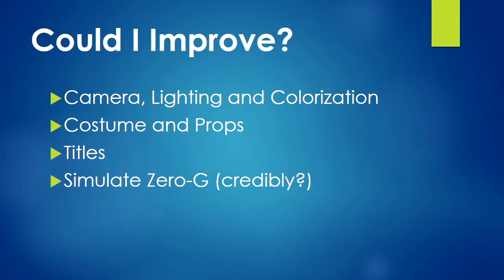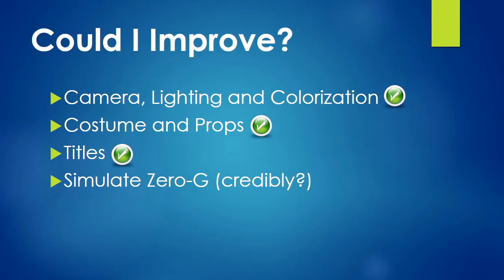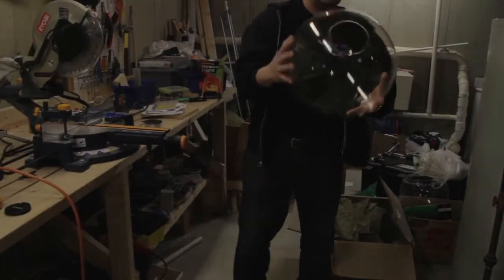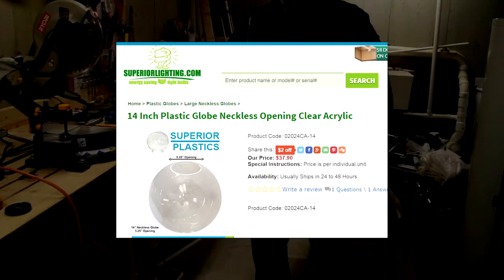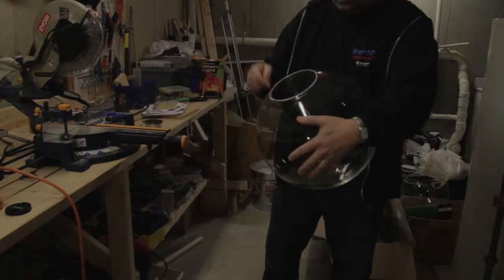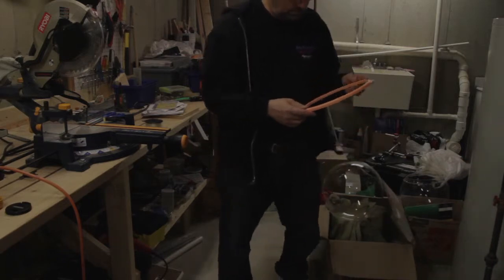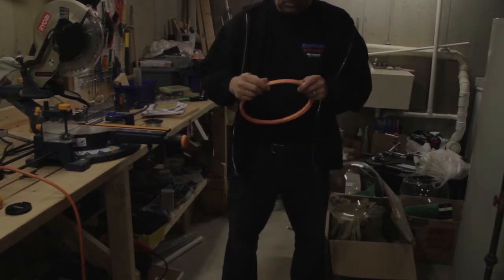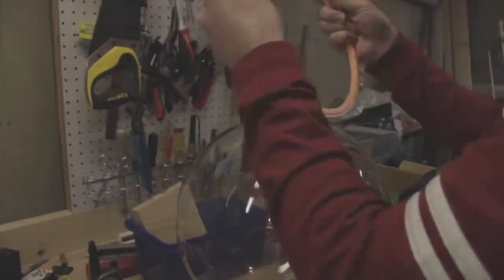Astronaut FX Test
This is a BTS of an experiment I did trying to amp up the believability of an outer space adventure scene at a reasonable cost. Edited by Roberto Guimaraes.